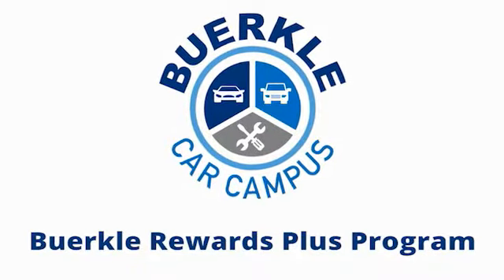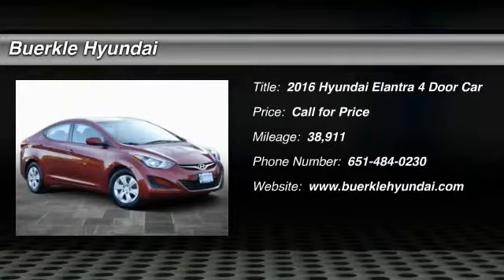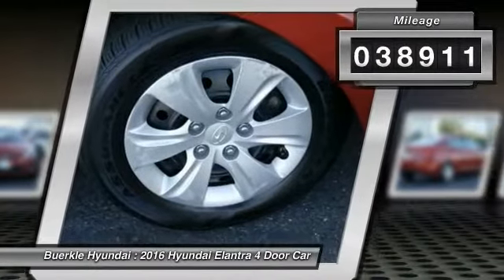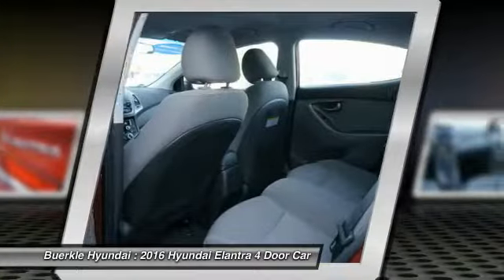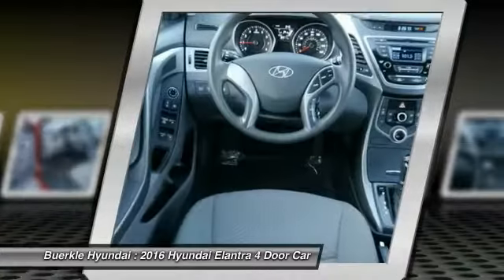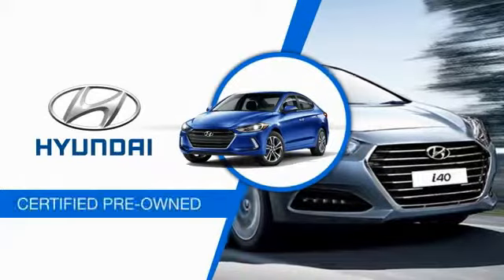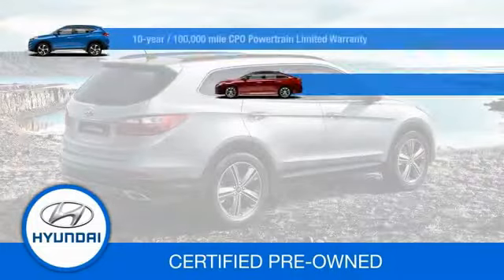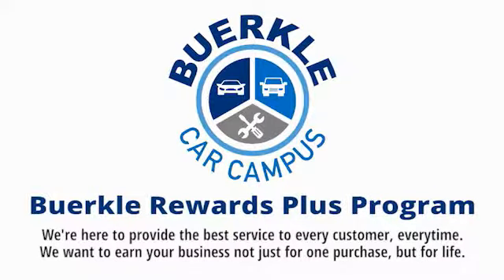2016 Hyundai Elantra Saint Paul, White Bear Lake, Minneapolis, Inver Grove Heights MN P47306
Buerkle Hyundai
3350 Highway 61 North

Buerkle Hyundai
3350 Highway 61 North

If you're looking for comfort and reliability that won't cost you tens of thousands then come check out this car today. It is nicely equipped. This Elantra engine never skips a beat. It's nice being able to slip that key into the ignition and not having to cross your fingers every time. brbrBuerkle--- A Better Way to Buy!brbrOur promise to youbrbrWondering about our used car prices? At Buerkle, all of our used vehicles are priced to market value. We use the best software tools available to compare the prices of dozens or hundreds of similar vehicles and ensure we are priced right. We constantly watch the market to ensure we are competitive. Our goal is always to give you the best value, up front.brbrIn addition, every used car is inspected in our shop by experienced technicians and comes with an inspection report, CarFax and available service history, and Buerkle Rewards benefits. If it doesnt pass our safety inspection, we wont sell it to you.brbrStill not sure how used car pricing works? Ready for a written price quote with our best available price? Just send us an e-price request and we will send it to you! We encourage you to get in contact with us if you have questions we are here to answer them!